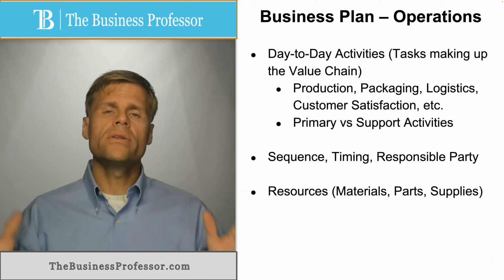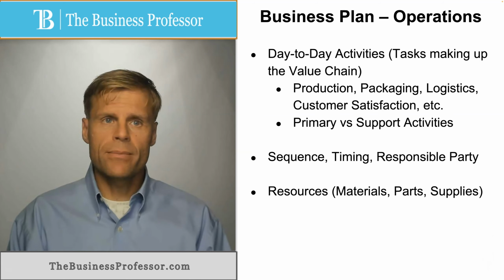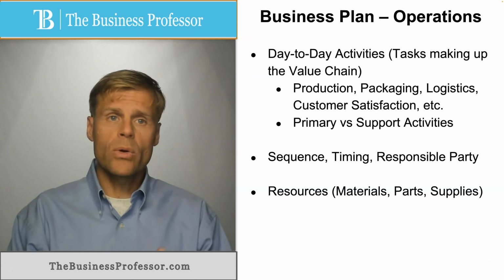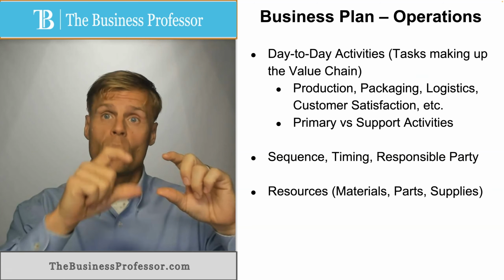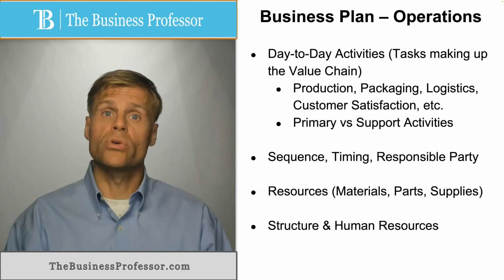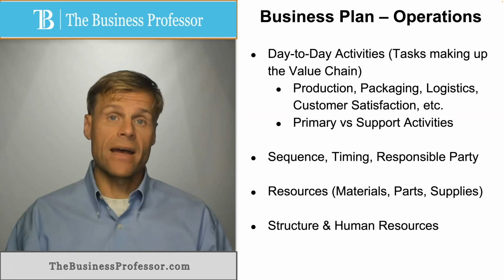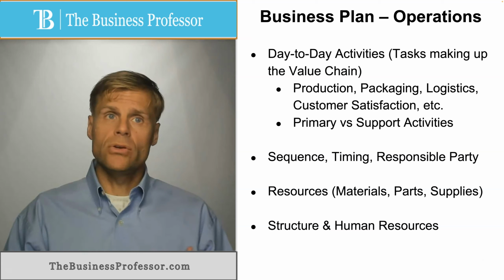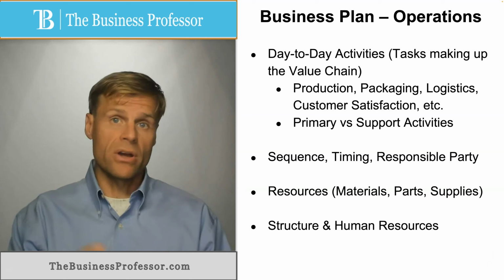Business Plan - Operations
What is the Operations Section of the Business Plan?